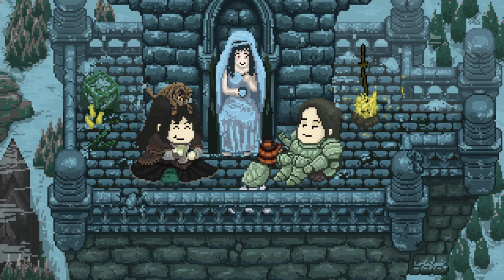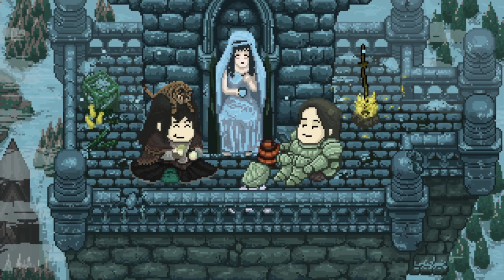Bloodborne Lore ► Mergo's Attendants [Nightmare, Altar & Stove]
The Snack Covenant gang talk about Mergo's attendants in the nightmare of Mensis. Do the come from the Dungeons? Are they Pthumerian? What's their story?

TSC174
🌻As always, big thank you to Meph and her wiki for the pictures and info!
🌻Music
Title: Ponies and Balloons by The Green Orbs
Genre and Mood: Children's + Happy
(Pthumeru, Nightmare, Micolash, Nightmare of Mensis, Yharnam?)